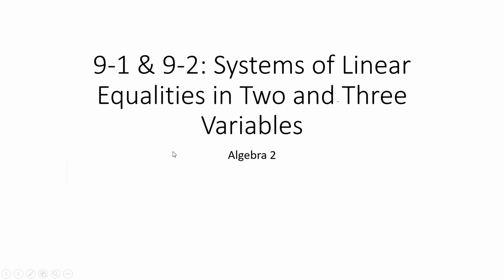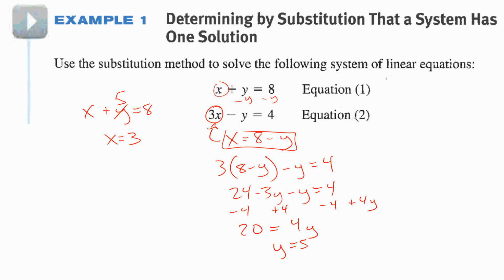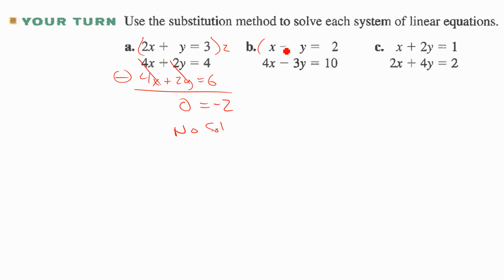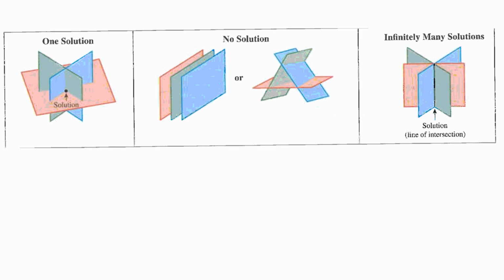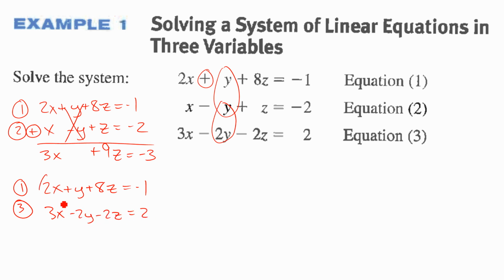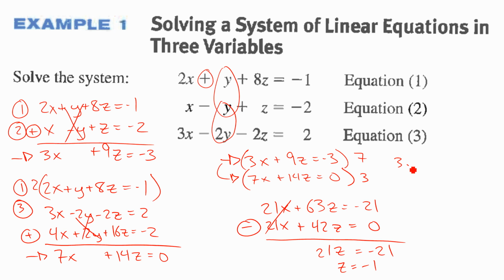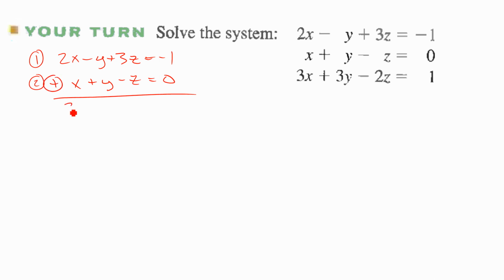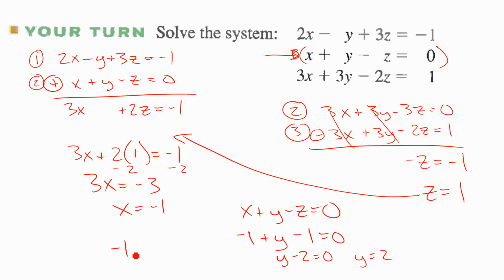Alg 2: 9-1 & 9-2 HW